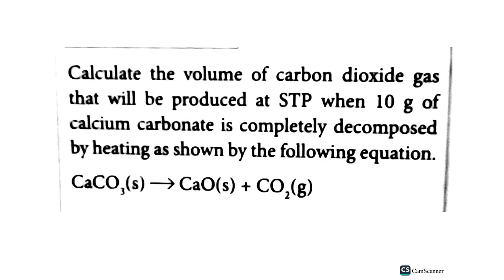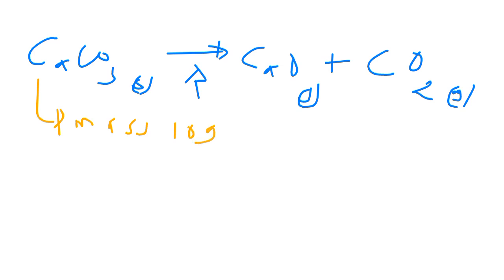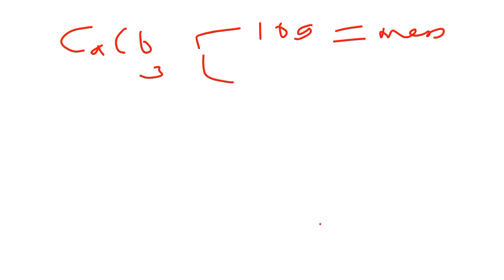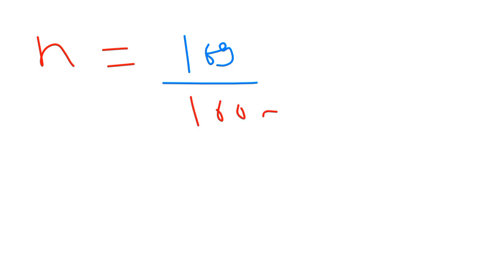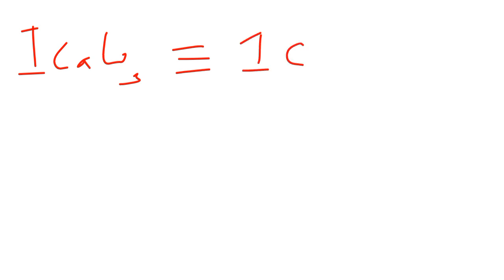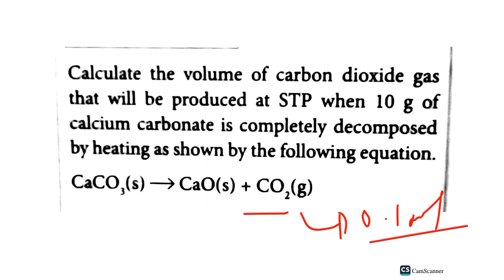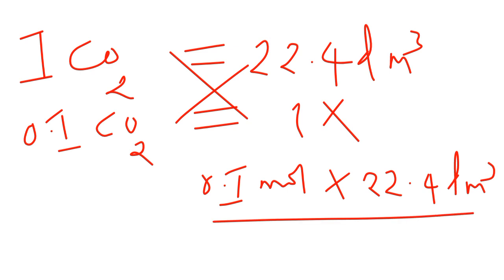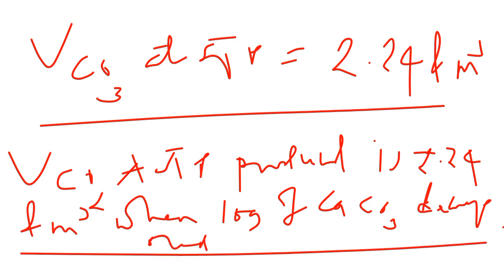volume of CO2 at STP from decomposition of CaCO3